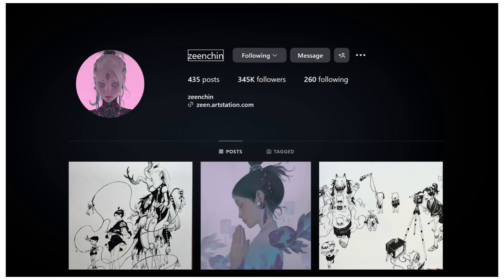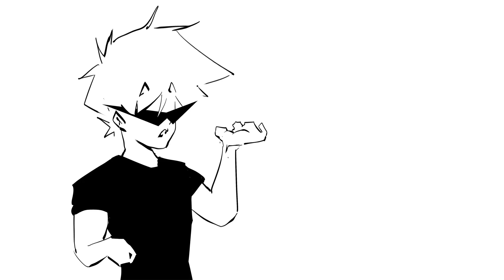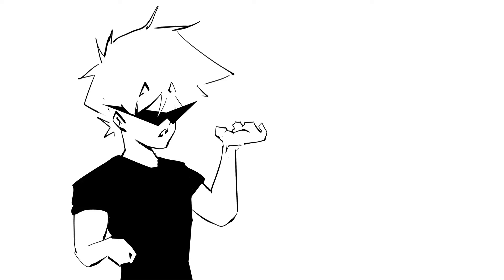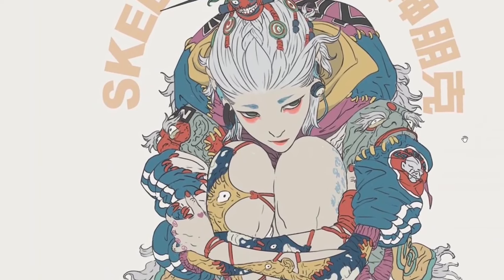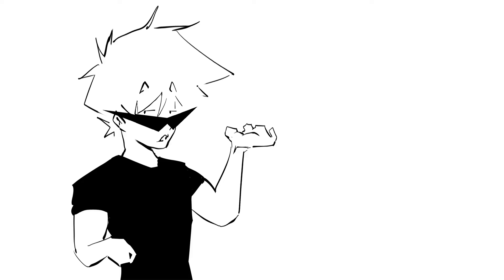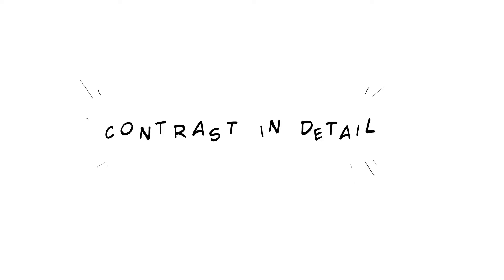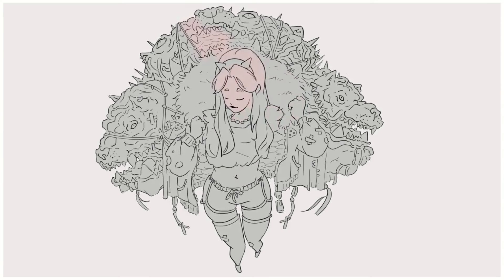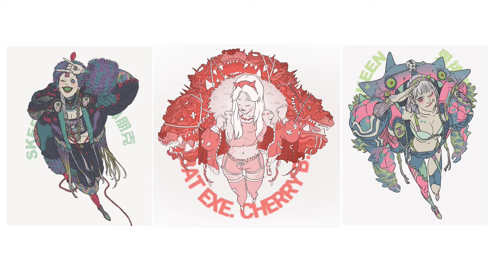Learning how to Lineart from Zeen Chin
helo people
a bit of a different vid from the usual, lineart isnt really my thing, but this was a lot of fun.
go follow Zeen Chin on IG:
hes one of my favourite artists, like... ever